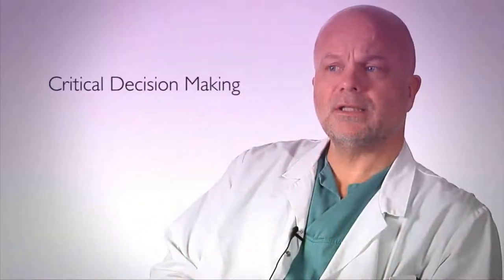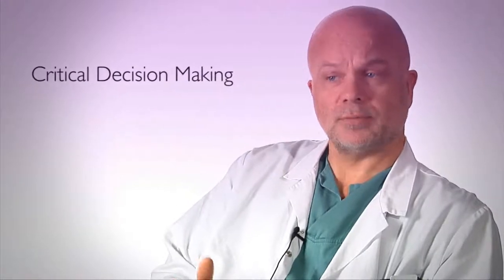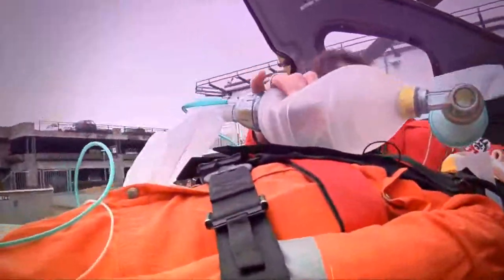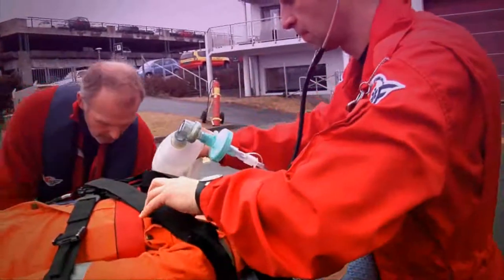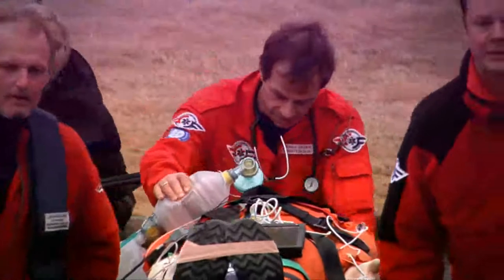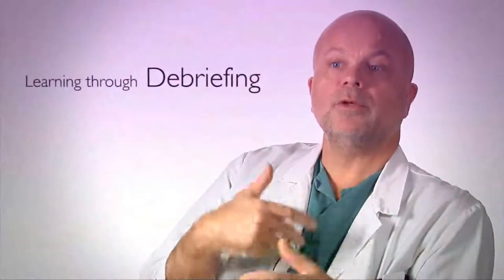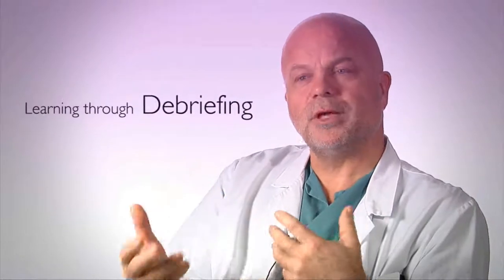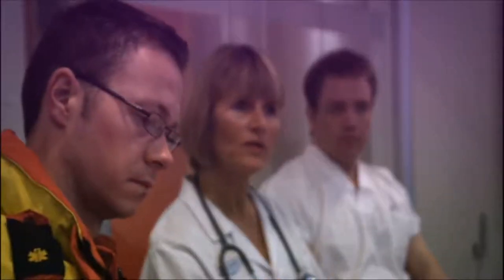Simulation as a powerful tool in medical education and learning.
The Scandinavian Society of Anaesthesiology and Intensive Care medicine (SSAI)

"Simulation is a powerful tool in medical education and learning. This year, SSAI 2011 offers you the opportunity to combine traditional lectures, round table discussion and expert panels with simulation based sessions on hot topics in anaesthesiology. The simulation sessions gives you the chance to observe and experience challenging clinical scenarios and discuss them with experts in the post simulation debriefing. Topics that will be covered are:
- ethics in intensive care medicine
- management of the difficult airway
- management of circulatory shock
- management of ARDS in the ICU
- challenges in obstetric and pediatric anaesthesia
- critical events under anaesthesia
- the morbidly obese and anaesthesia